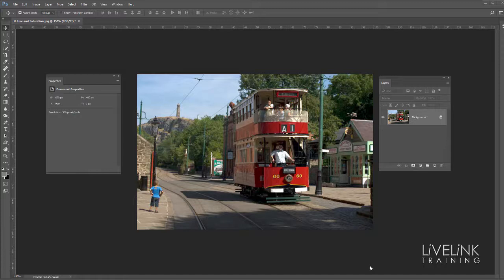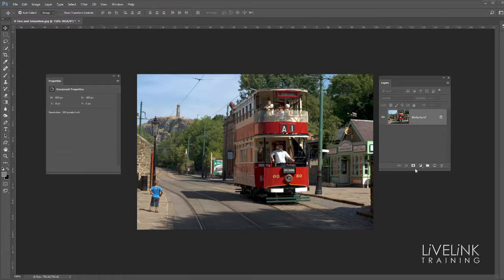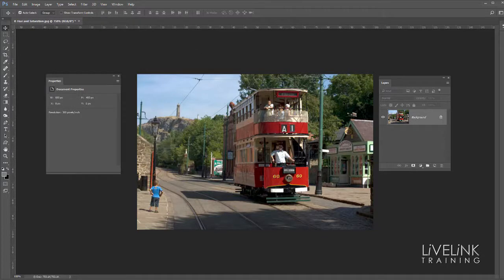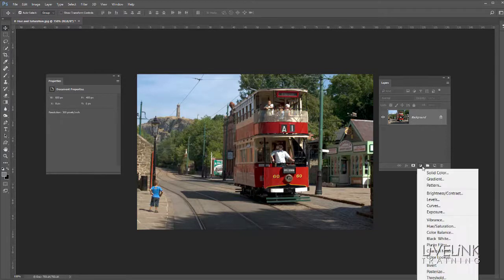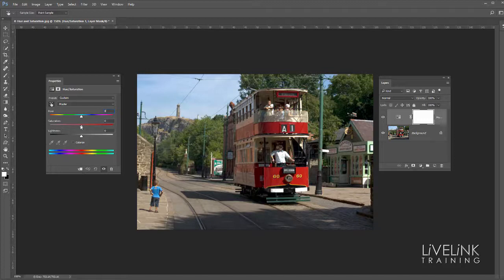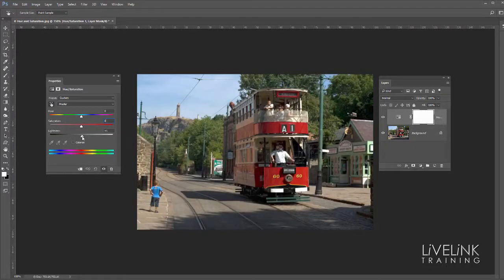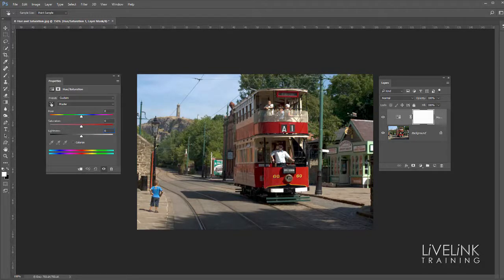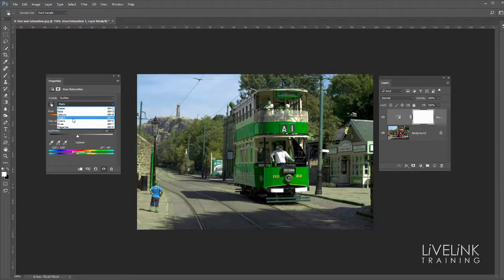The Hue Saturation Adjustment: Photoshop Beginners Essential Skills